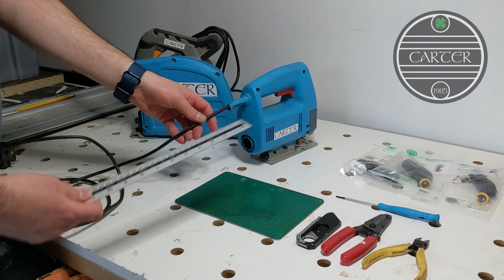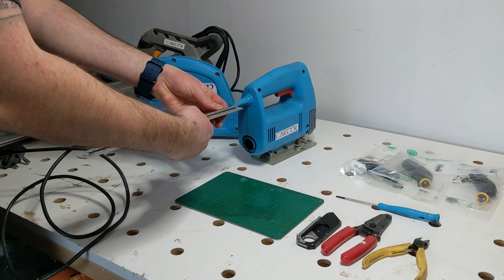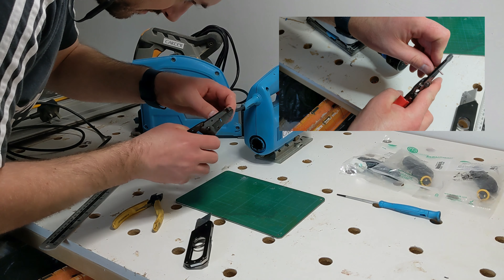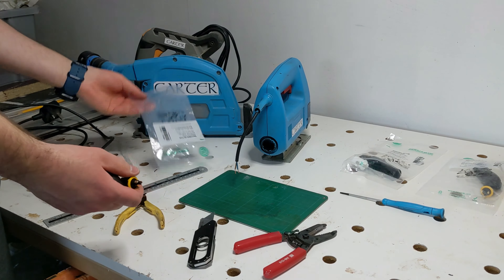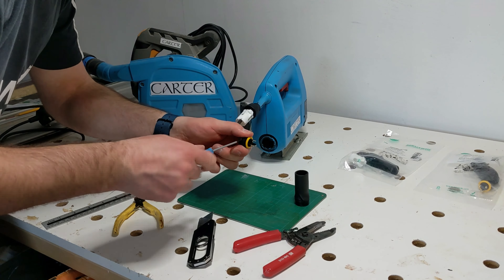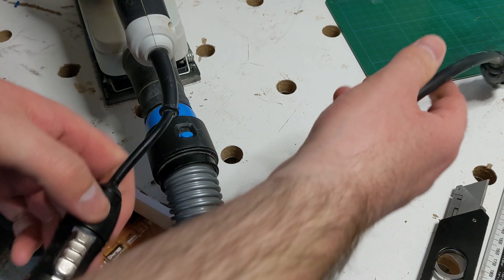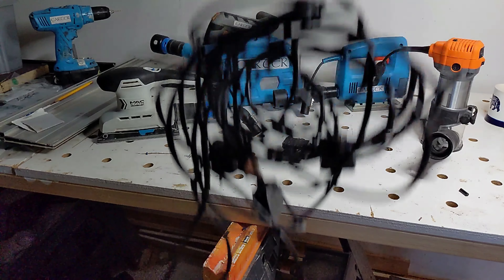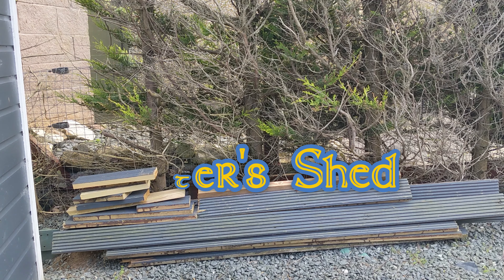Episode Eight - Cutting off my power tool cables. Workshop cable management using Neutrik true 1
In this episode, I am getting rid of the cords on my power tools.

I am using the Neutrik powerCON TRUE1 TOP connectors which are IP 65 rated 16 amp connectors to replace a standard 3 pin UK plug on my power tools.

I am doing this for a number of reasons. It will make my tools easier and quicker to store or get ready to use. This is because I wont be spending time wrapping or unwrapping the cables.

I have the power connector and dust hose together so I will always use the dust collection if a power tool has a dust port. The dust collection has an automatic start which will feed the power tools.

If i have a number off tools out for a task. I will no longer have a collection of cables on the floor getting in the way and causing a tripping hazard.

Watch to the end to get a teaser of the next episode.